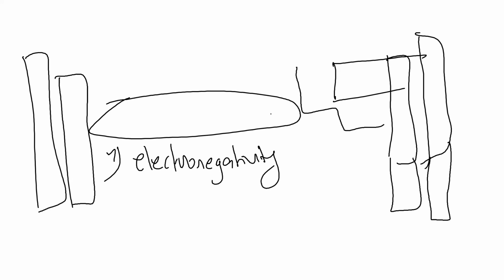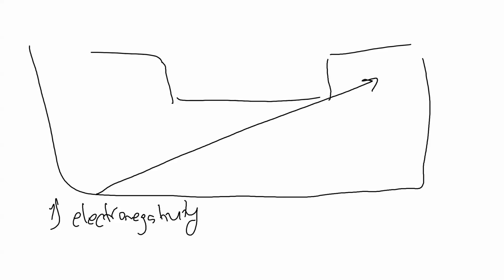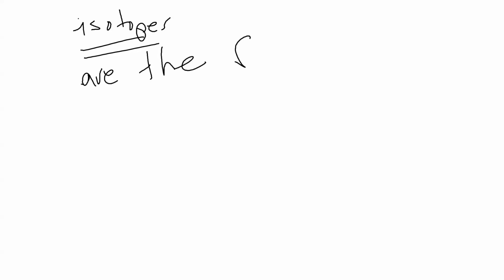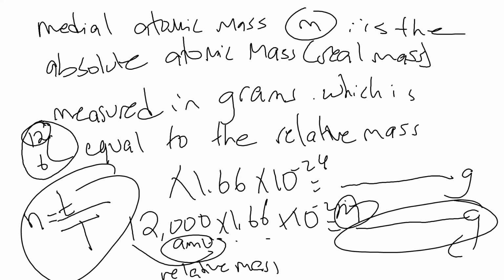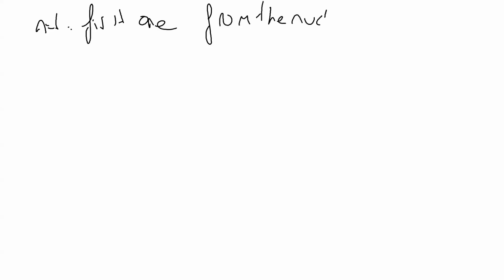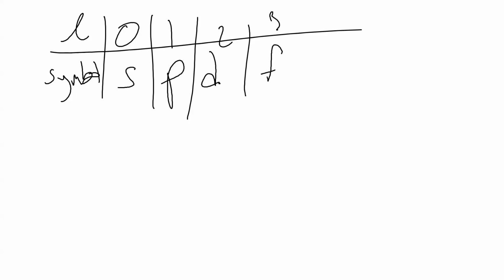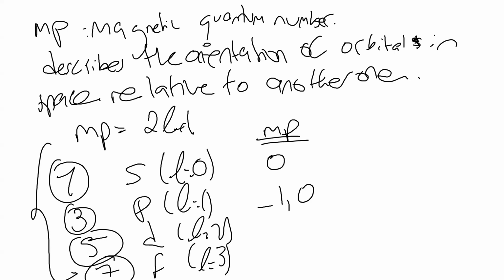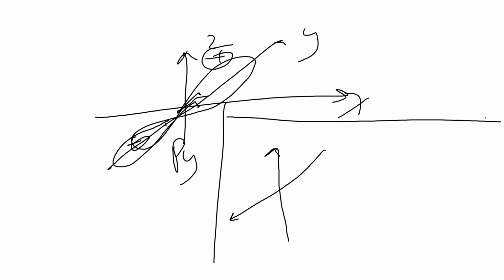IMAT 2025 FREE COURSE LESSON 19 Quantum Numbers